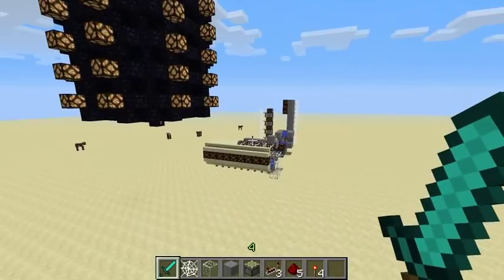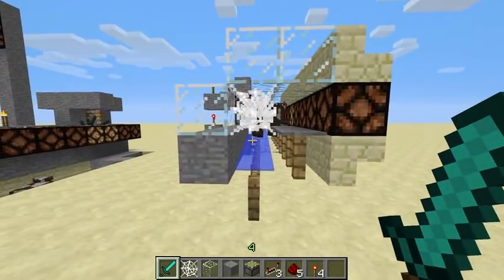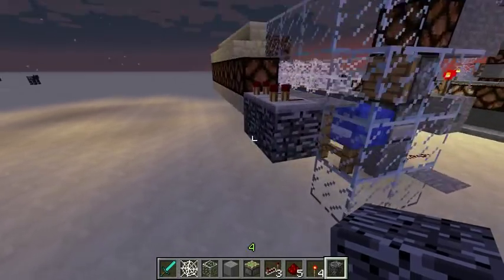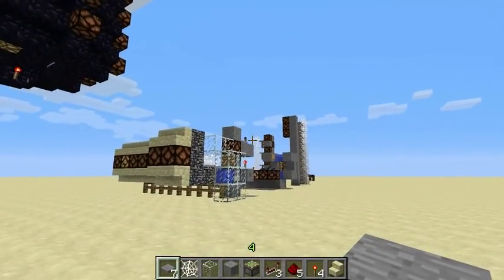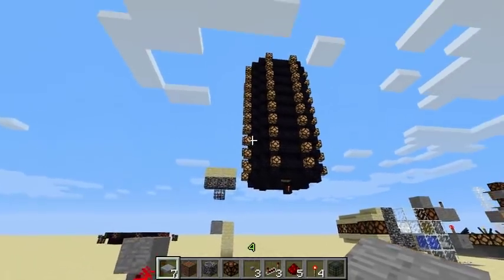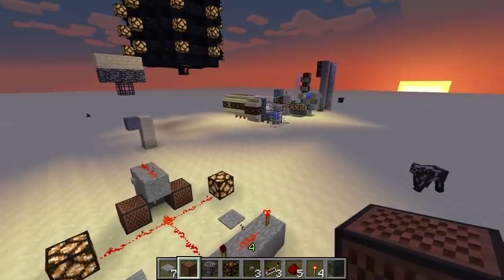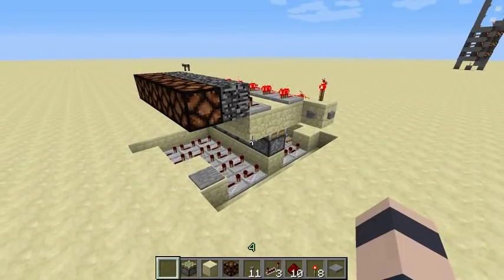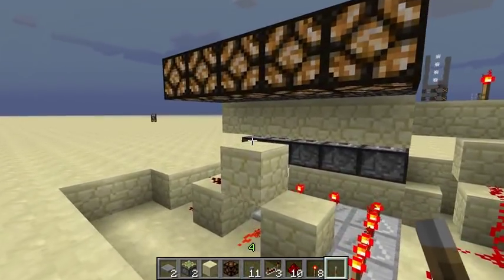Map Making - The Arena: Episode 2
Let's make a map! The goal of this series is to build a PvP arena of sorts, that is capable of a few specific technical functions needed for my game. This series will likely focus on the designing and technical aspects of the map instead of the aesthetics.

Today we try to work out the red stone logic behind the sudden death capture node.